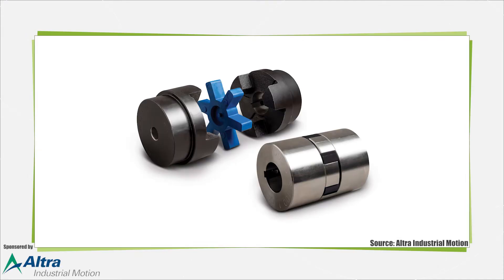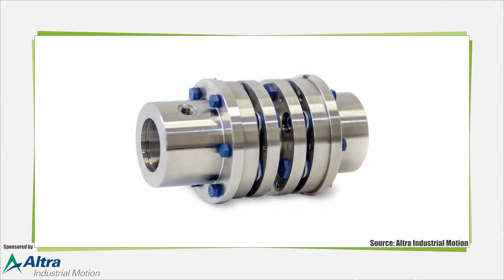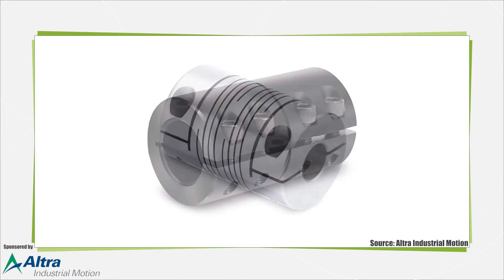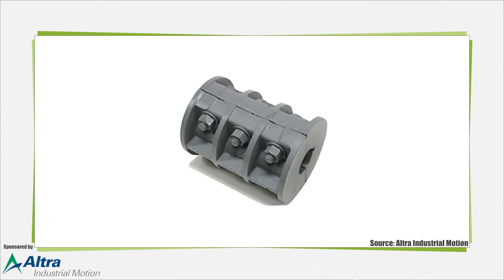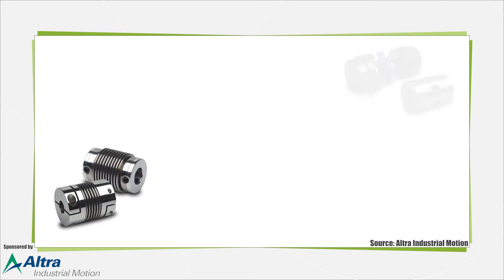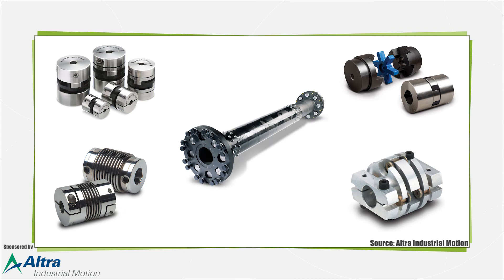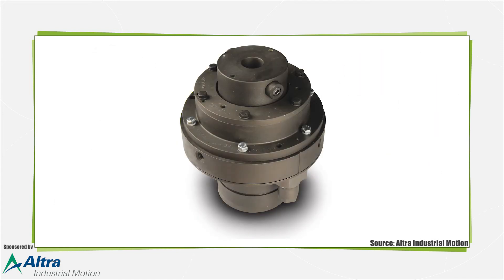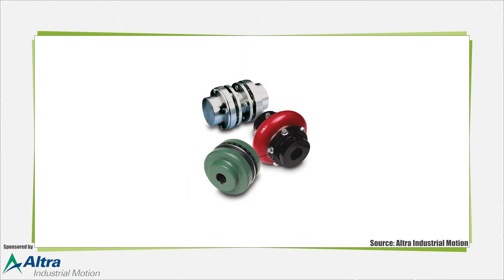What are couplings?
This video serves as an introduction to the design and basic functions mechanical couplings.